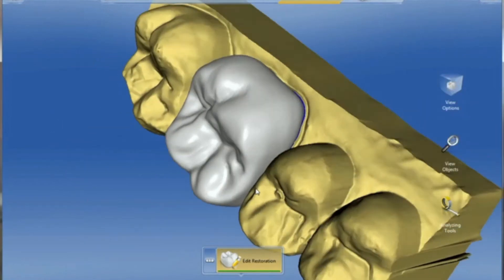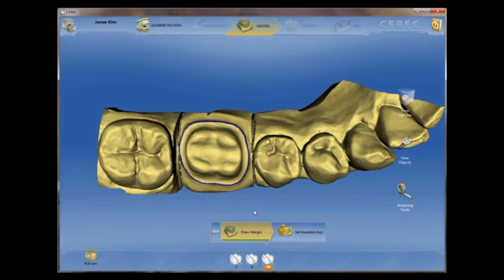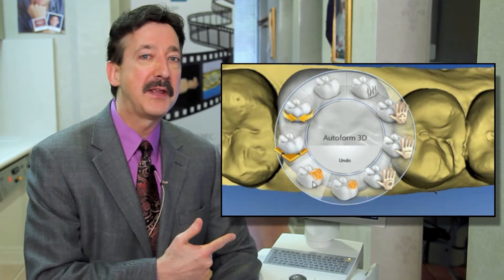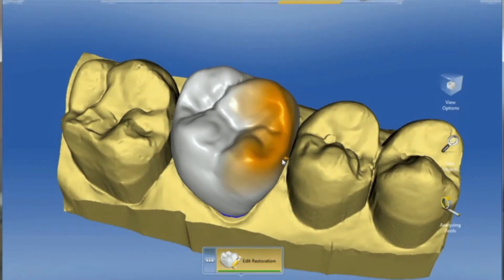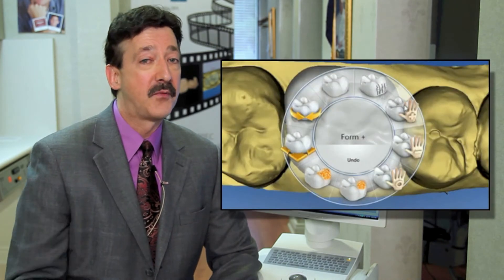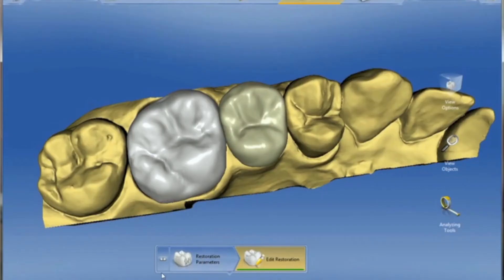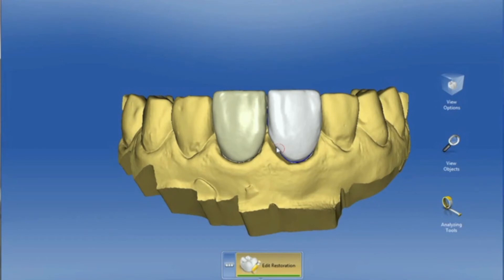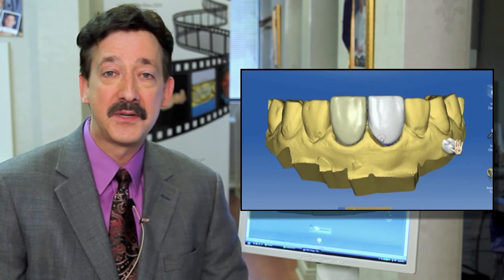CEREC 4.0: Dr. James Klim's beta demo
Dr. James Klim demonstrates a beta version of CEREC SW 4.0.